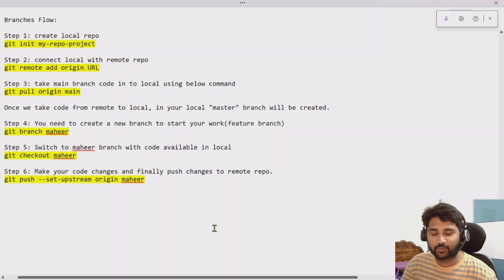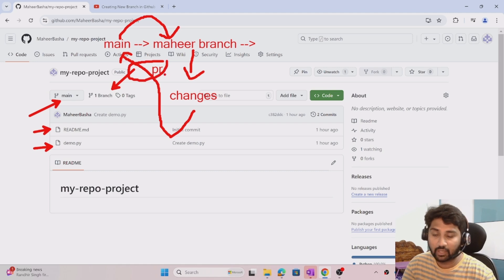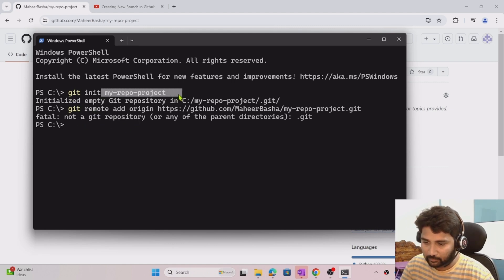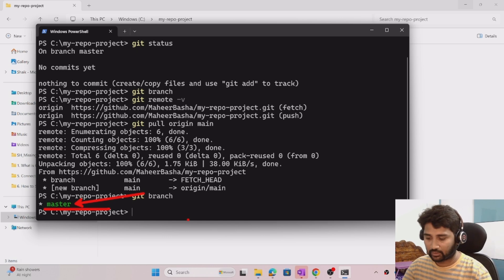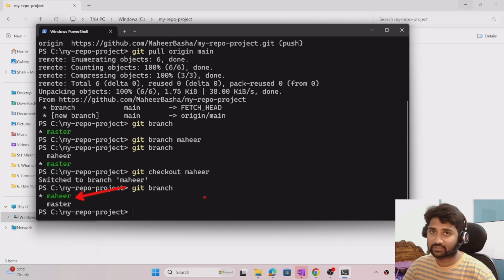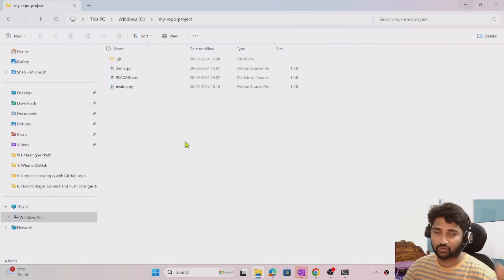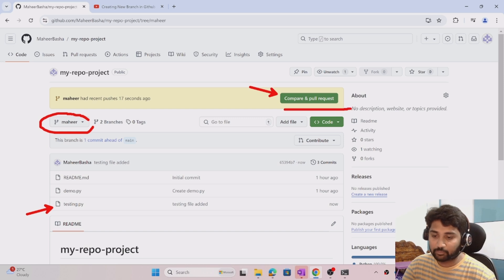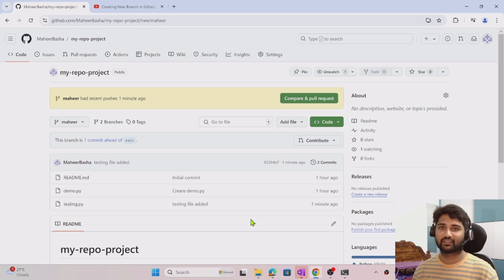7. Create branch using Git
In this video, I discussed about creating branch in local using git command and working in it.